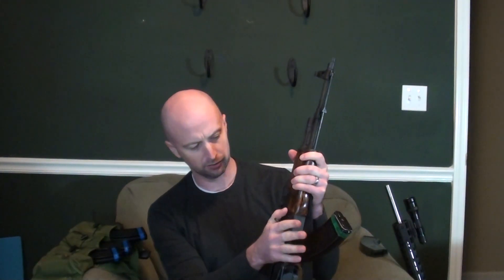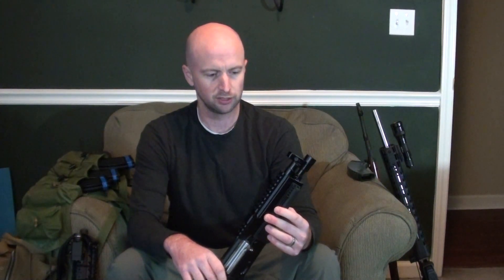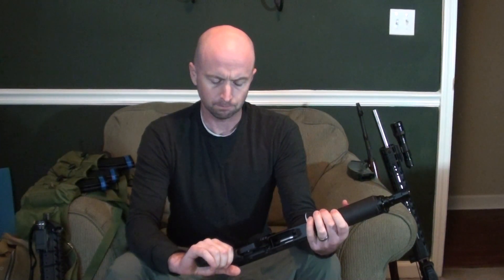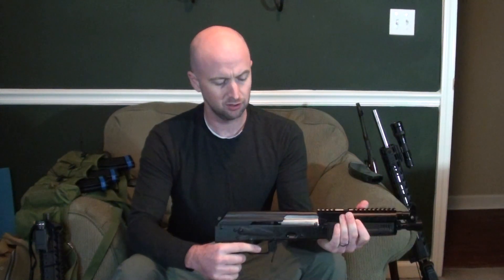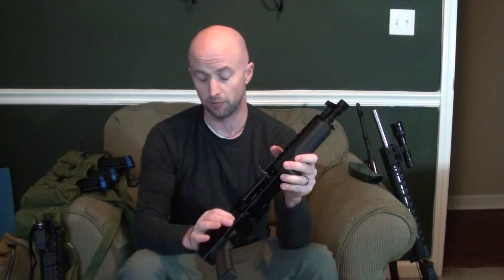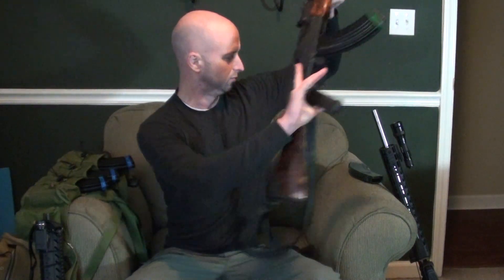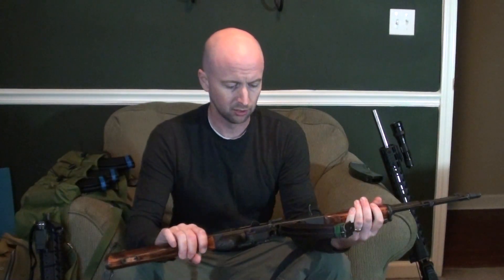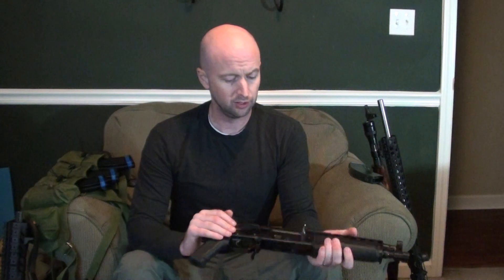Polish Lynx Tactical Part 1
This shows the Polish Lynx Tactical as it ships.  I go into what I want to modify and add to this AK pistol and why.  Part 2 will show the finished product.  Part 3 will show it being shot from 25 yards to 200.